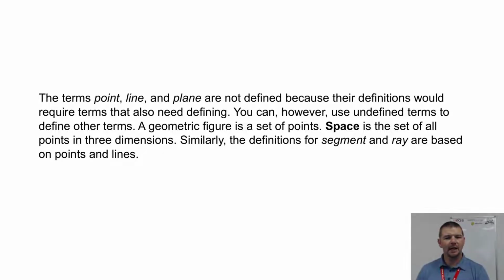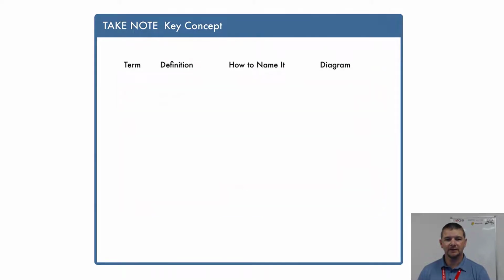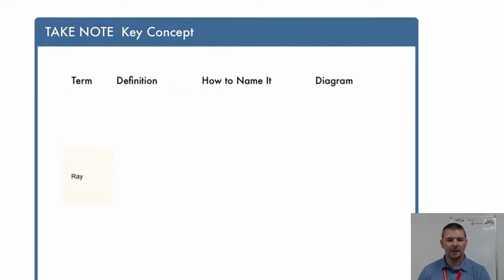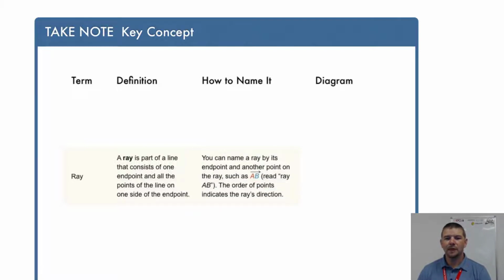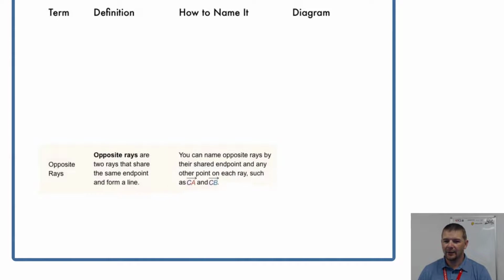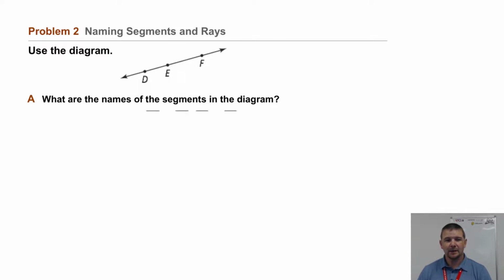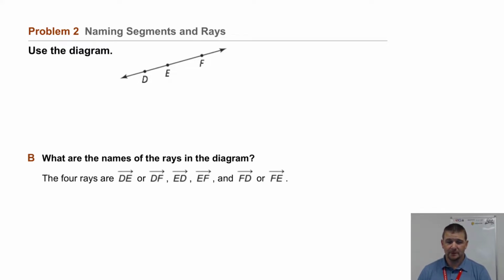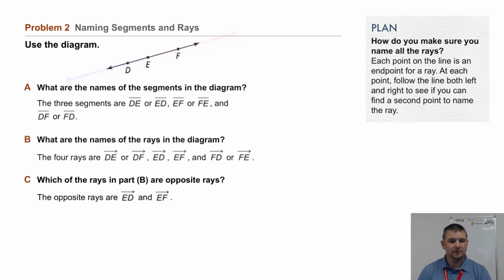Geometry 1-2 Points, Lines, and Planes: Problem 2 - Naming Segments and Rays